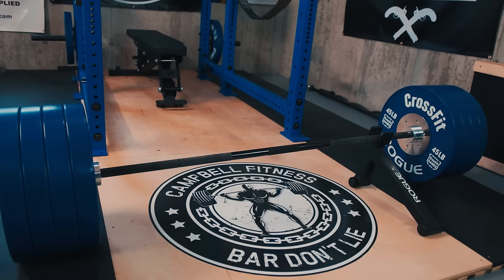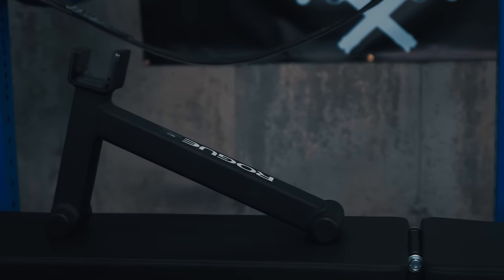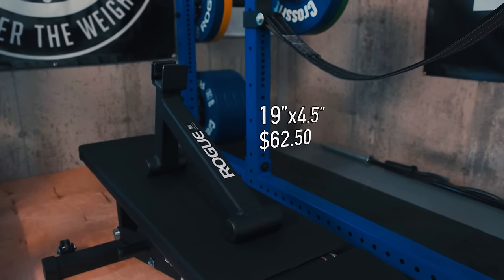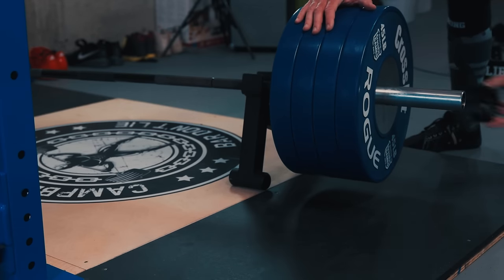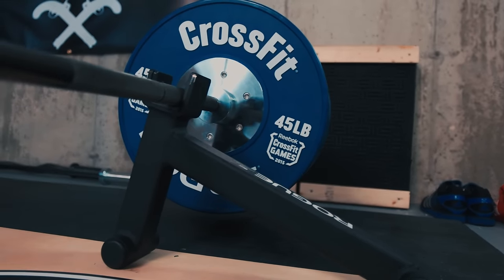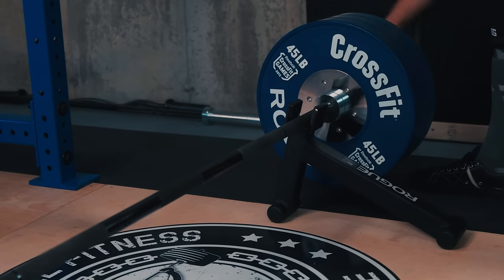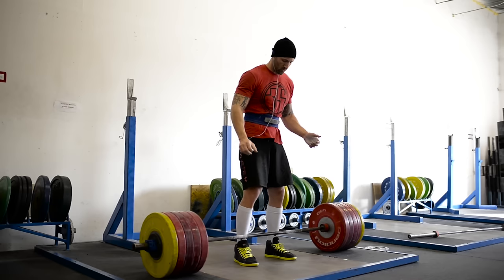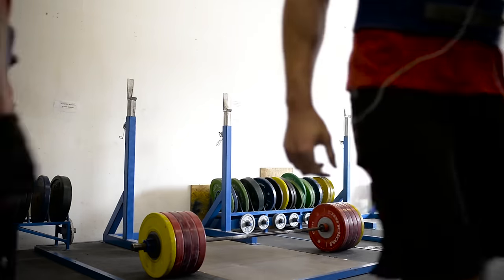Rogue Mini Deadlift Bar Jack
Deadlifts kick ass, however loading and unloading plates to do them can kick your ass. We've all used a small plate in the past, but is there a better alternative? In this video we take a look at the Mini Deadlift Bar Jack from Rogue.